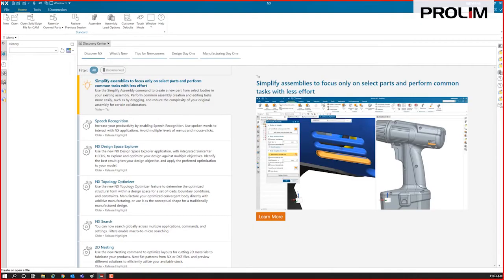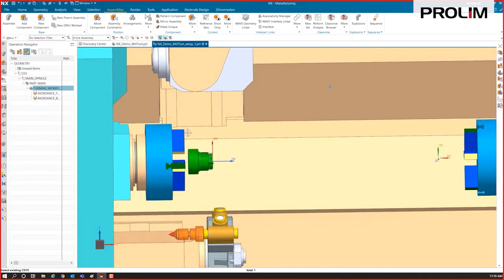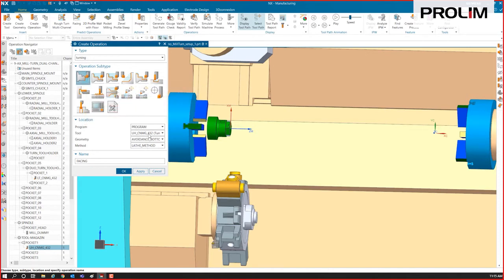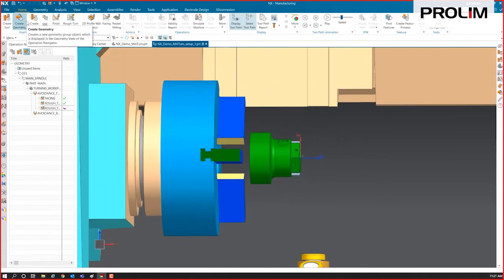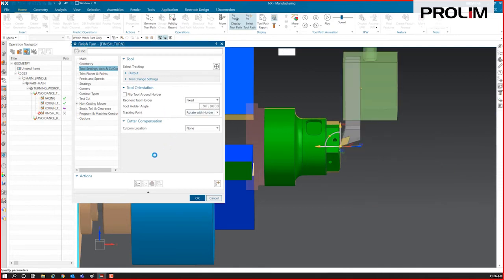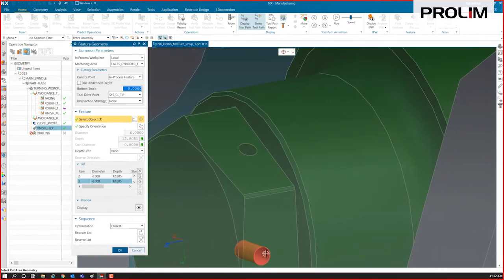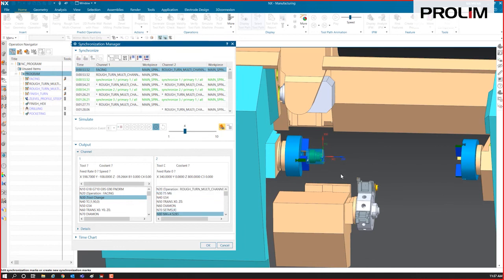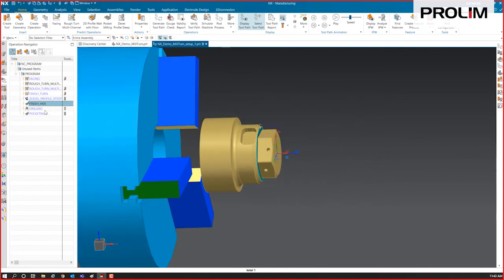Webinar - How to Pinch Turn in NX CAM - PROLIM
Discover the power of Pinch Turning in NX CAM with our latest webinar! See how this advanced technique optimizes multi-channel machining by balancing cutting forces with two opposing tools. Learn to program efficiently and use more aggressive settings for faster machining times. Watch now to revolutionize your turning operations!

Agenda:
-Use two tools to machine longer parts more efficiently.
-Minimize part deflection and cut deeper with the “balanced” mode
-Cut two different diameters to shorten machining cycles with the “merged”